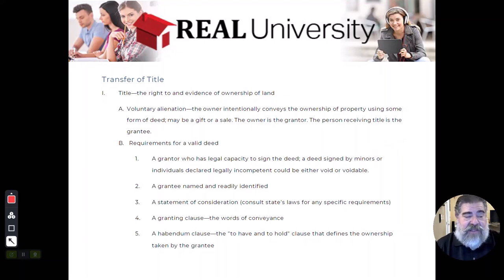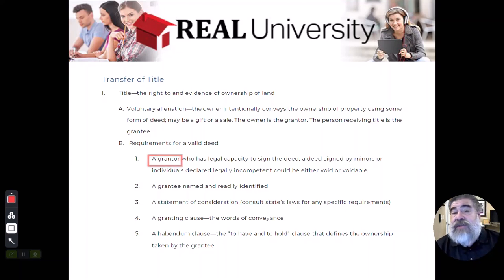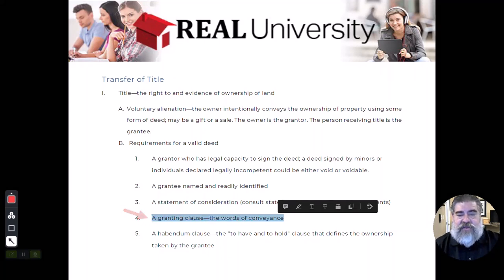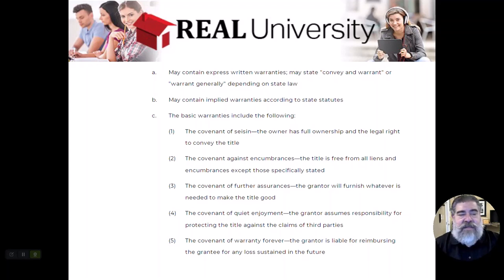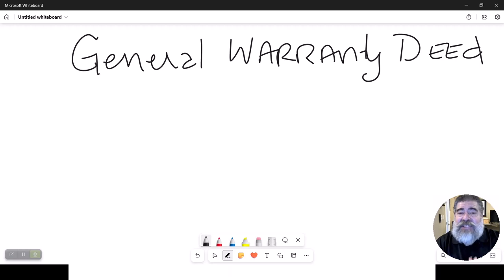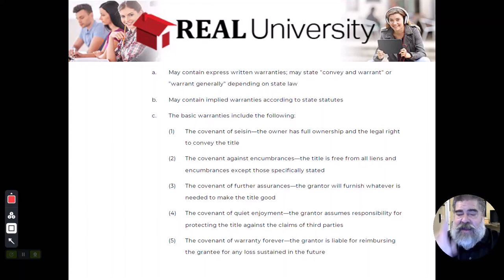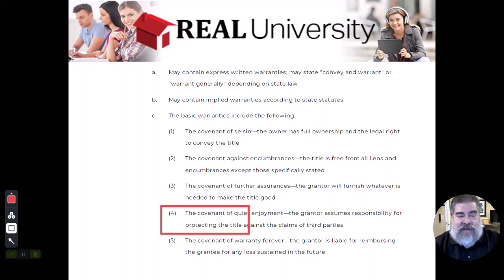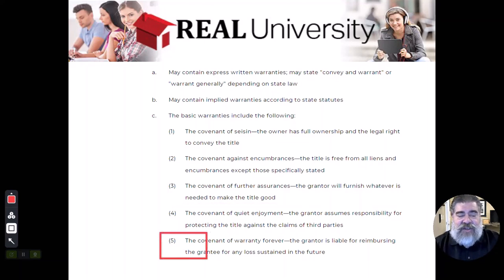Transfer of Title - Video 1